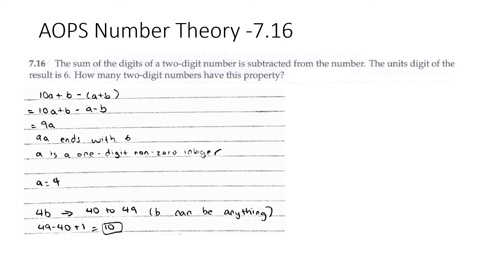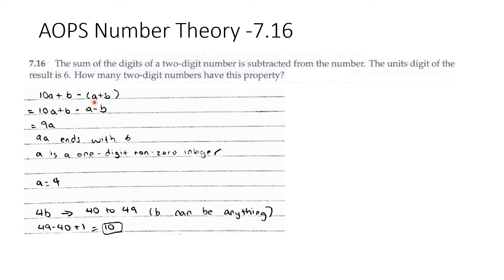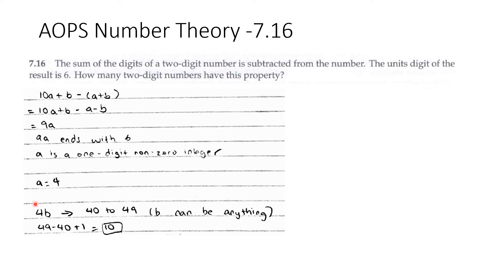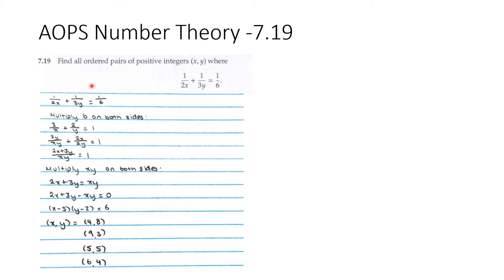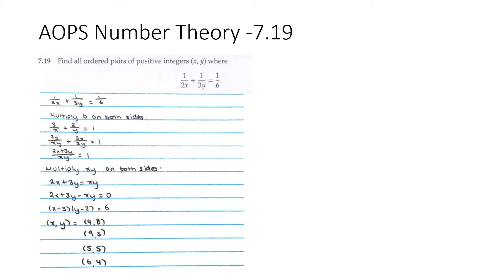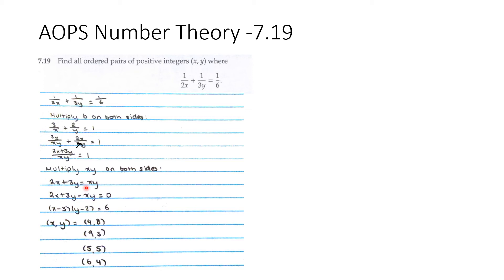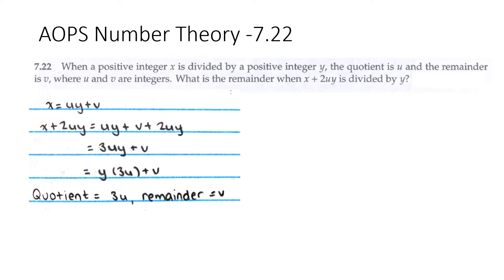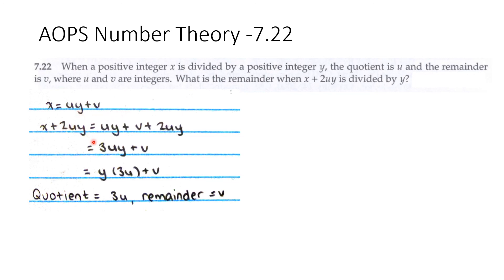AOPS Number Theory Solution - 7.16; 7.19; 7.22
This problem is from AOPS, an amazing math resource that I highly recommend.

AOPS Number Theory - Table of Contents
Chapter 1 - Integers: The Basics
Chapter 2 - Primes and Composites
Chapter 3 - Multiples and Divisors
Chapter 4 - Prime Factorization
Chapter 5 - Divisor Problems
Chapter 6 - Special Numbers
Chapter 7 - Algebra With Integers
Chapter 8 - Base Numbers
Chapter 9 - Base Number Arithmetic
Chapter 10 - Units Digits
Chapter 11 - Decimals and Fractions
Chapter 12 - Introduction to Modular Arithmetic
Chapter 13 - Divisibility Rules
Chapter 14 - Linear Congruences
Chapter 15 - Number Sense